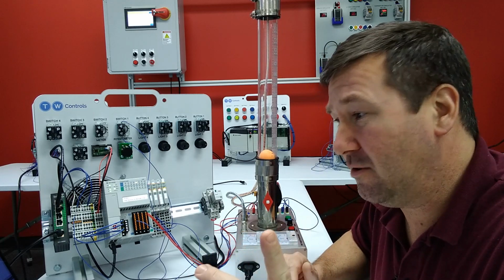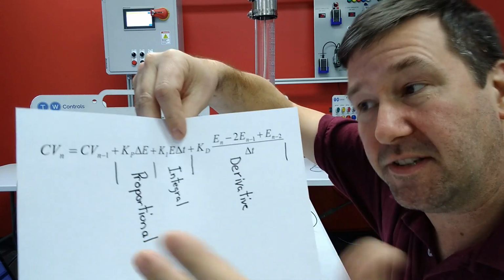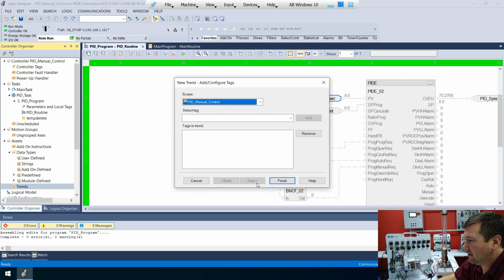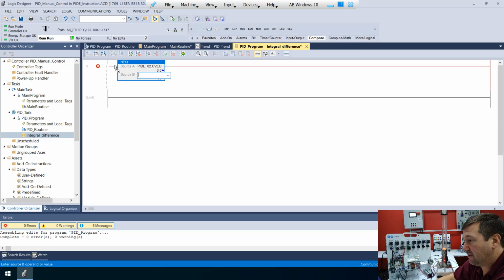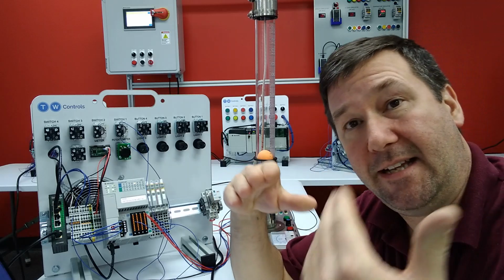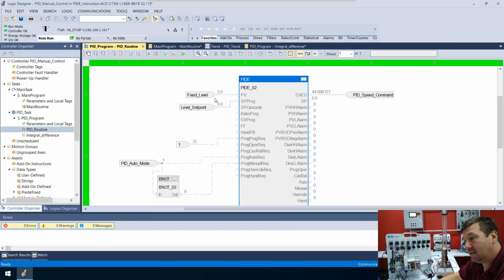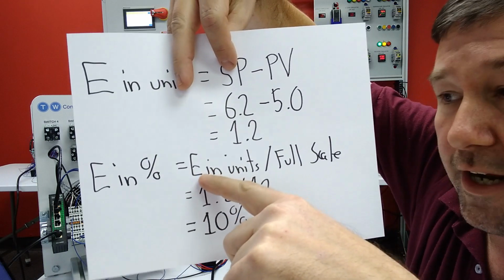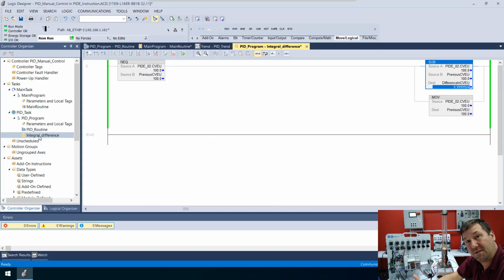What does the Integral of PID do? PIDE in Studio 5000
We break out the Integral of the PID Proportional Integral Derivative algorithm.  Integral control can be used to reduce steady state errors in process control.

0:00 Introduction to the Integral of PID
1:02 PID Dependent Equation vs PID Independent Equation
4:14 Review of Proportional of PID
4:22 What does the Integral control?